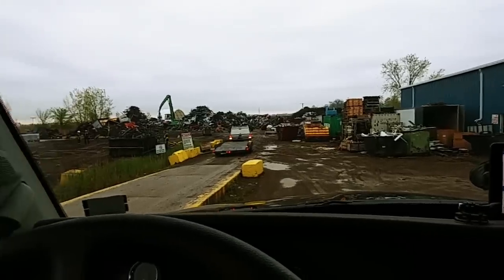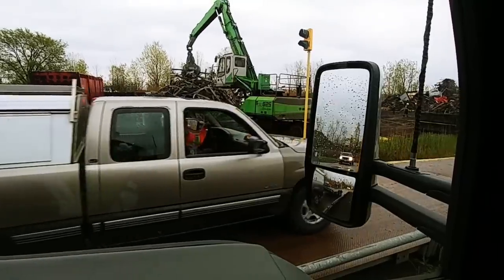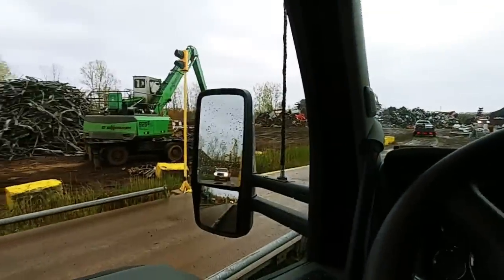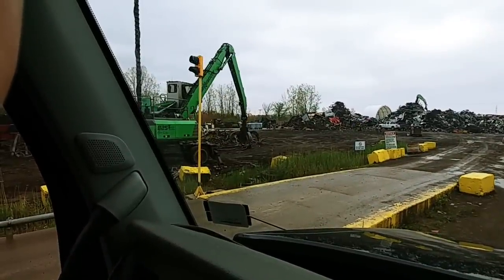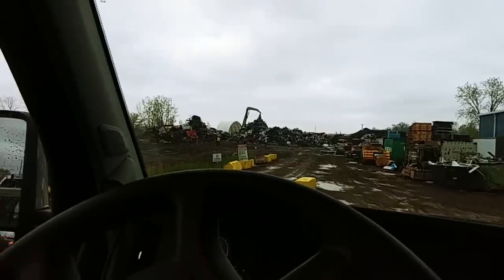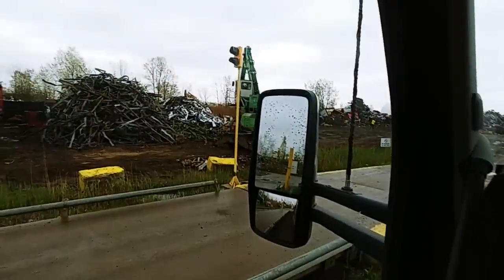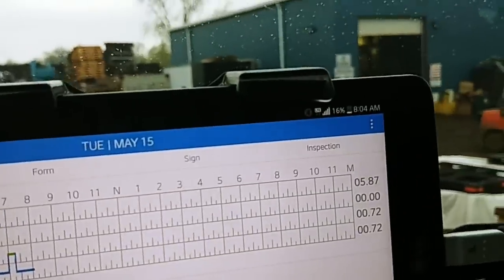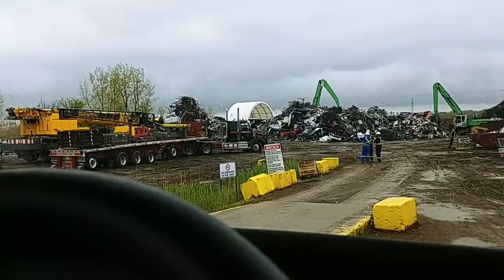KENWORTH HEAVY -- Episode 53 -- Junk yard experience